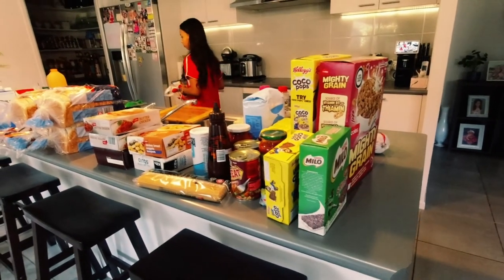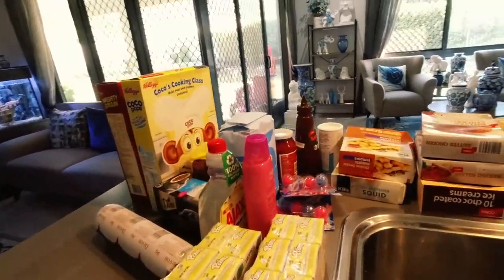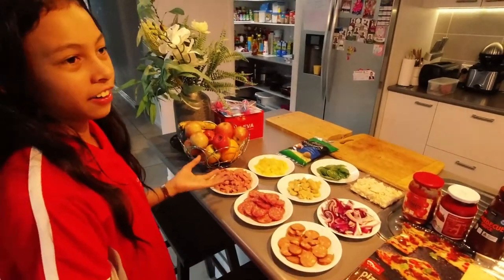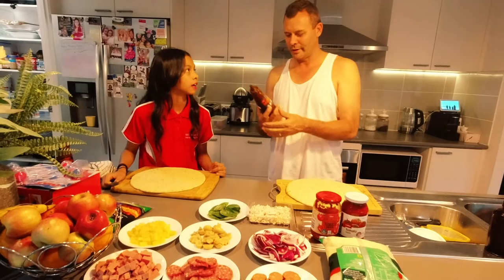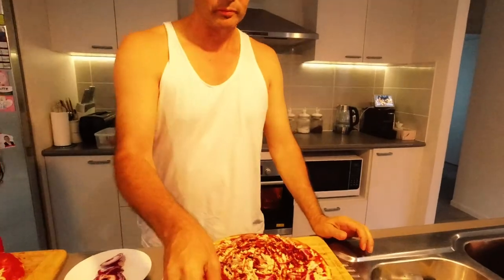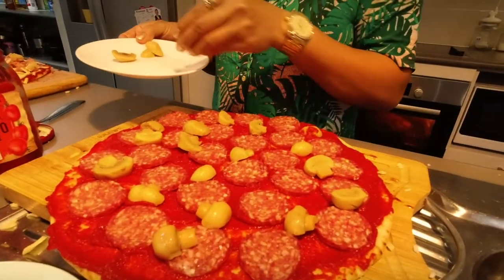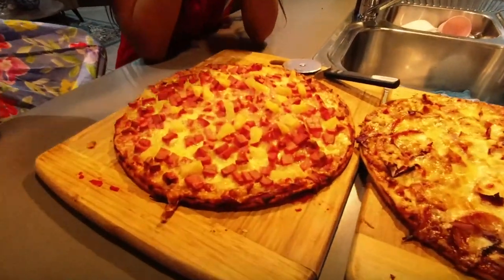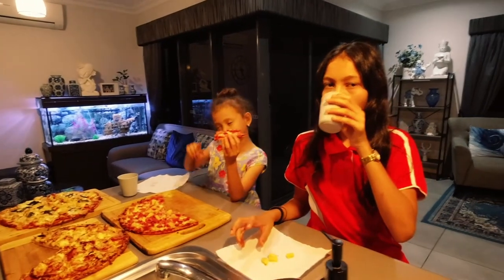The Stones Life - We Makeh The Pizza Australiano Style!!!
Our groceries arrived and we have the ingredients to make Pizza for dinner.
It is our first attempt making pizza's so we were not sure of the outcome and the taste so we decided to add whatever ingredients we feel like and not worry about the outcome. This is Pizza making Australiano style.

Much to our surprise we had so much fun making and eating them that we are now looking for suggestions for other flavors we can add for our next Fil-Aussie pizza night. Any funds will go back into building the channel and video content.